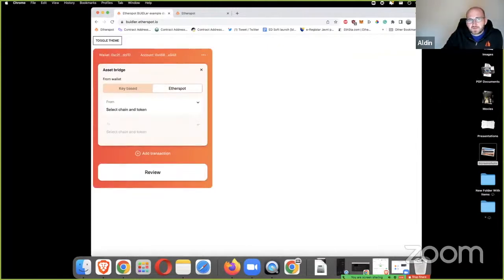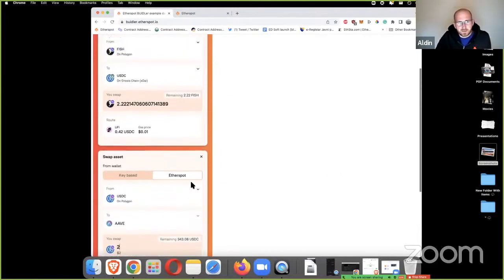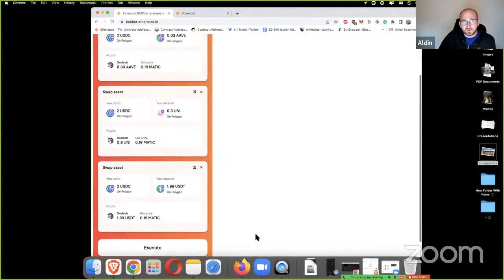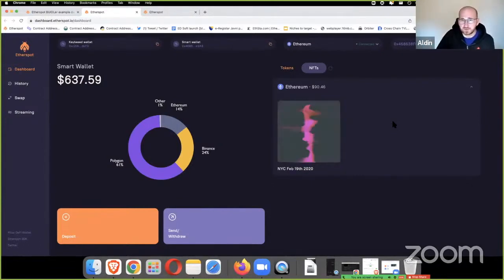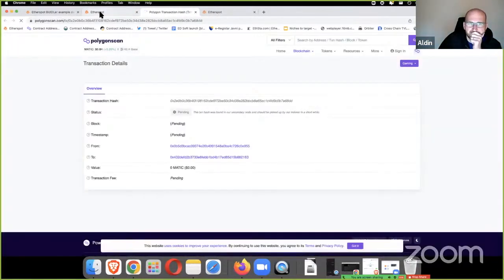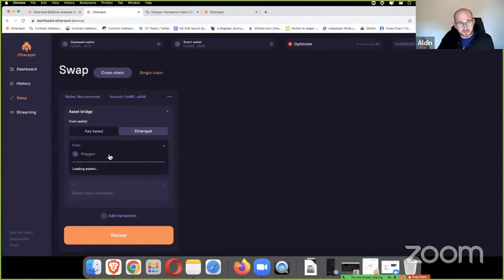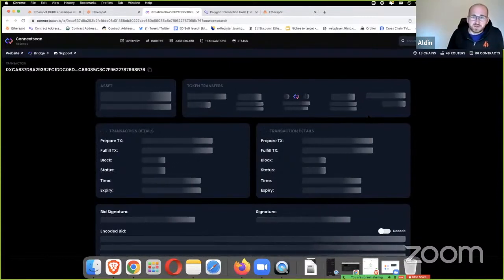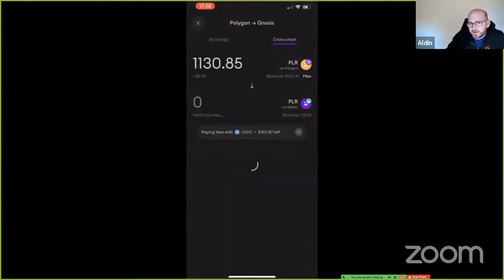Etherspot Dev Call - All-in-one Web 3 Dashboard & BUIDLer Demo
Live stream of the Dev Call on October 4th.

Etherspot Dashboard is an all-in-one Web3 dashboard that lets users connect their key-based wallets and perform advanced DeFi strategies or manage assets across multiple EVM chains in the least amount of clicks.

BUIDLer, a React component that devs can quickly integrate into their dApps to leverage Etherspot SDK functionality.